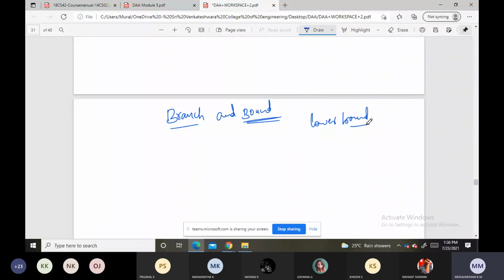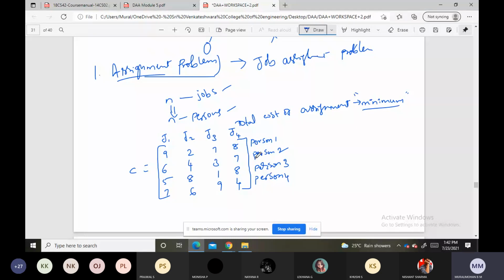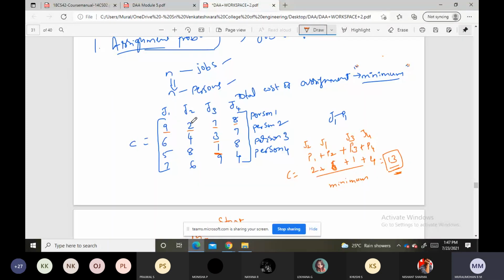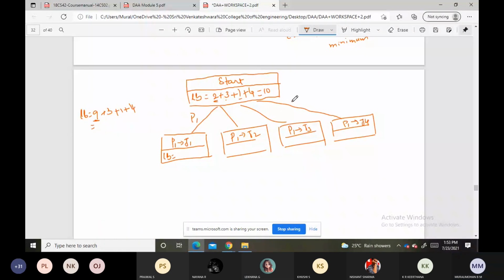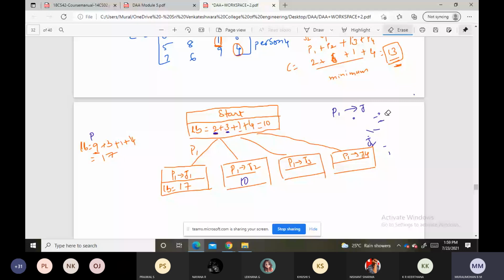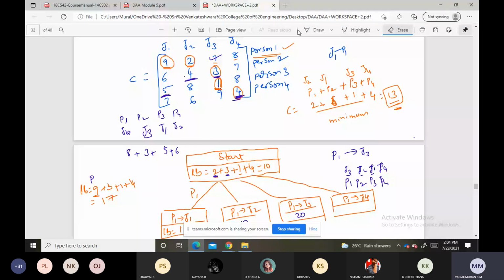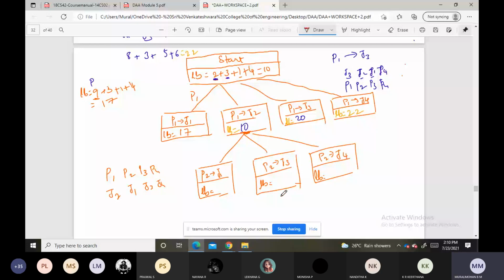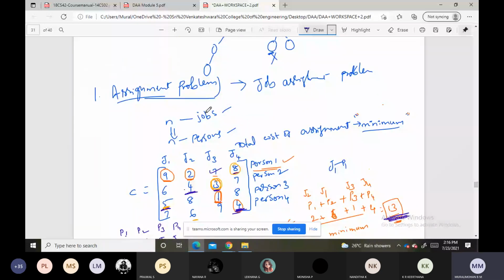Branch and Bound Assignment Problem